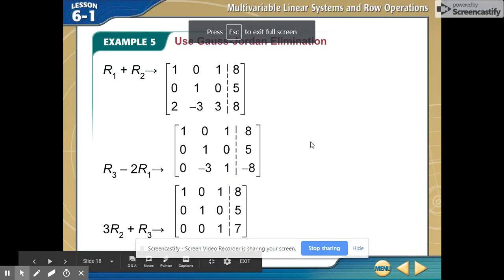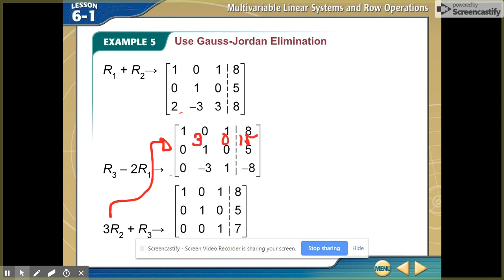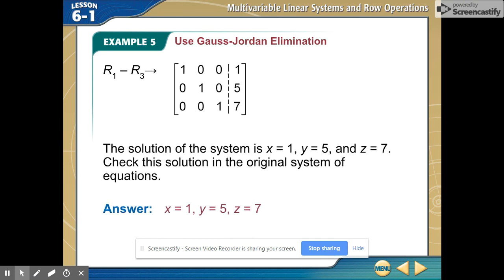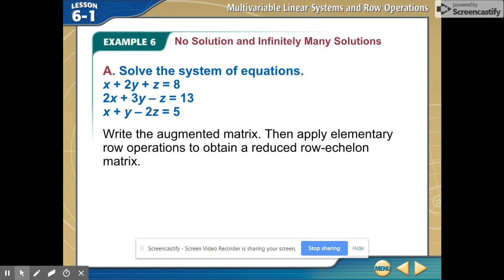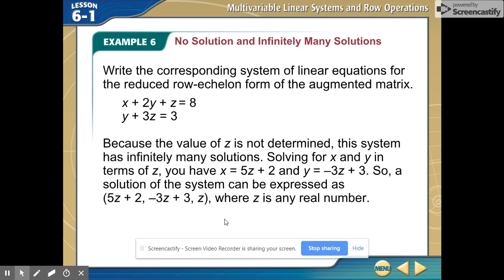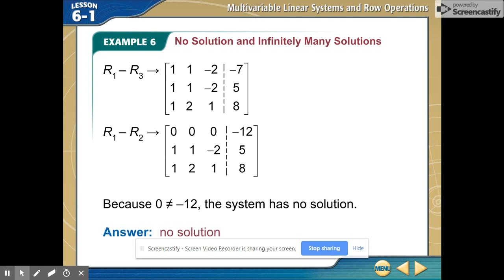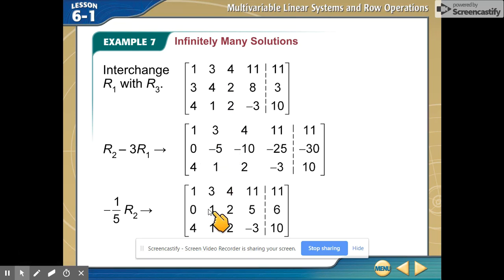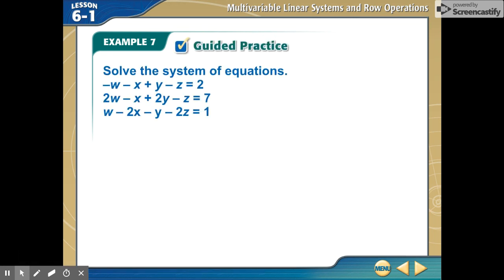MA 6.1 Video #2